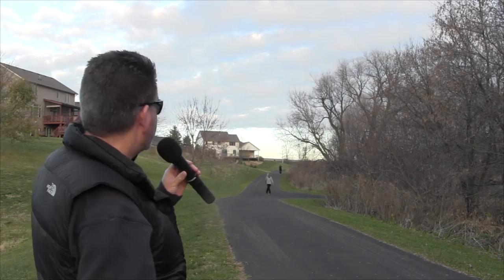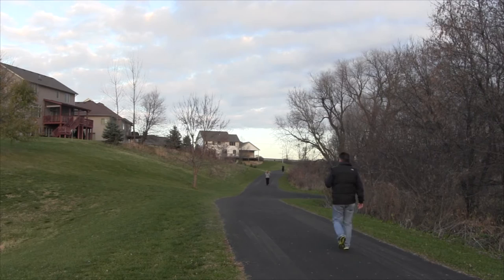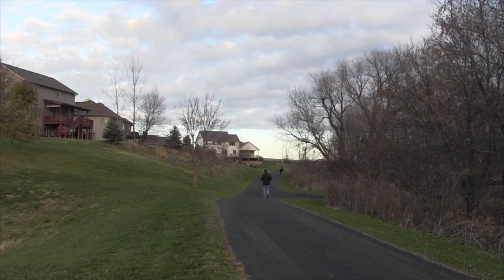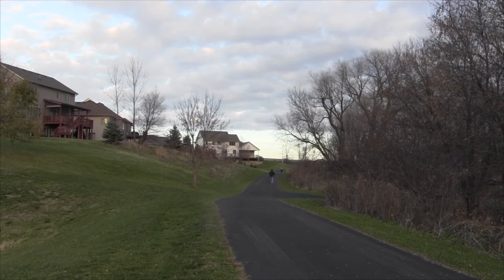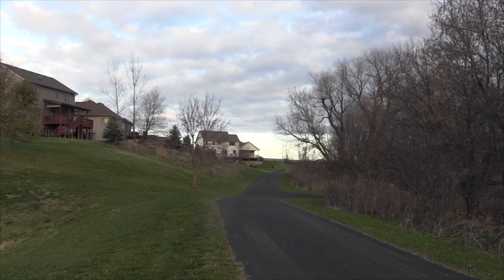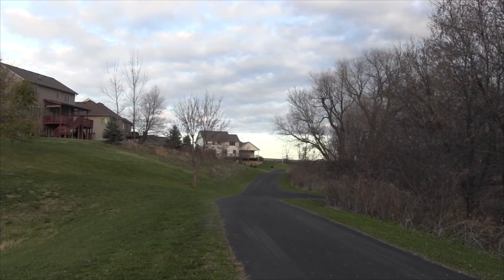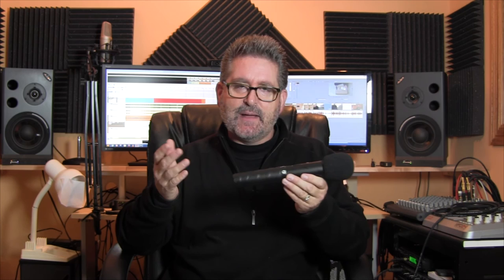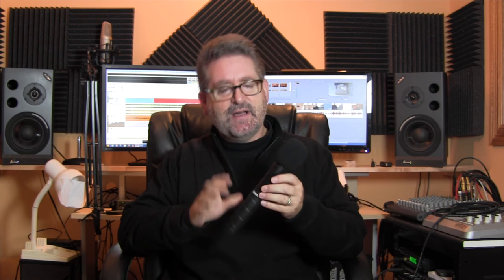Audio-Technica System 10 Portable Wireless System Review Part III: Demonstration and Impression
Part 3 of a 3 part review of the Audio-Technica System 10 Portable. In this video I do an outdoor demonstration that tests the range of the wireless handheld microphone and wireless body pack. The indoor demonstration shows how audio is greatly improved especially in rooms that are prone to echo. At the end of the demonstration I give my impression and recommendations.

Part I: Unboxing of the System 10 wireless system including the receiver, wireless handheld microphone, and wireless body pack.

Part II: Overview of the System 10 wireless system covering the receiver, wireless handheld microphone, and wireless body pack.